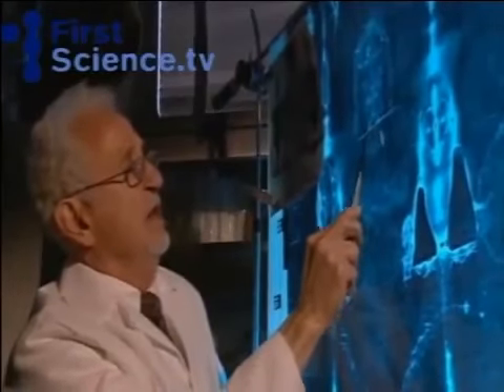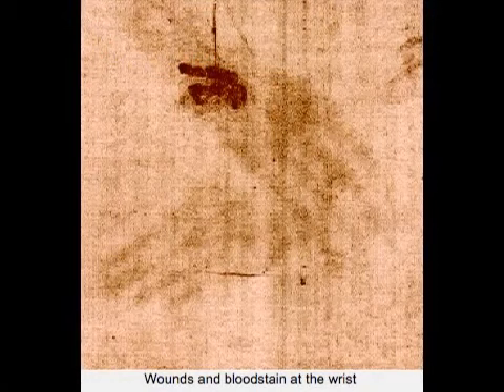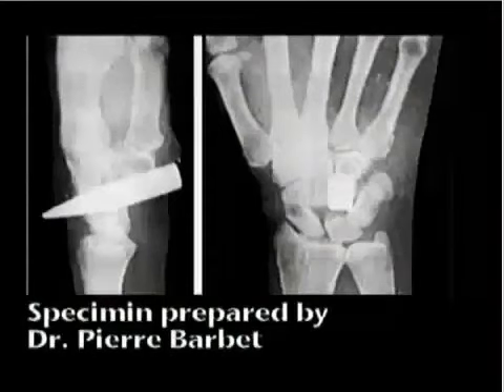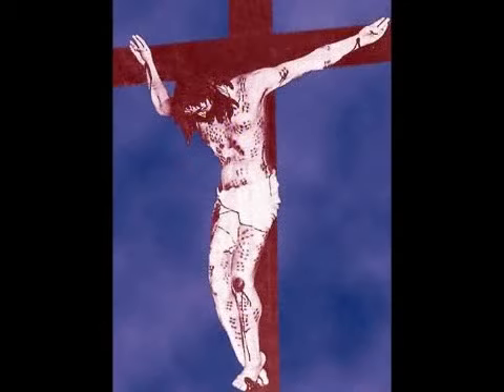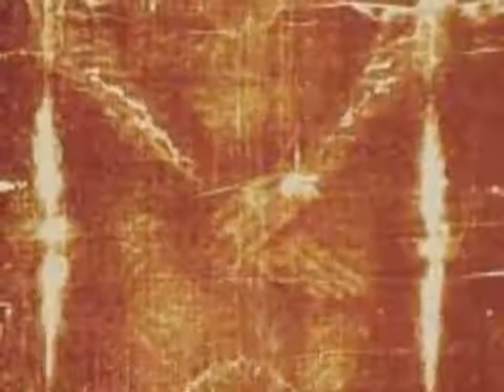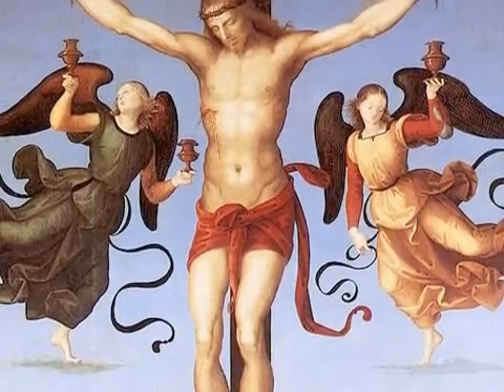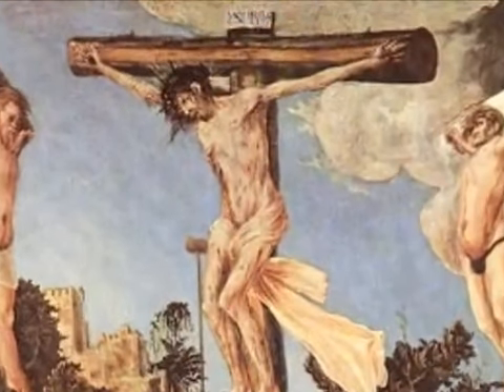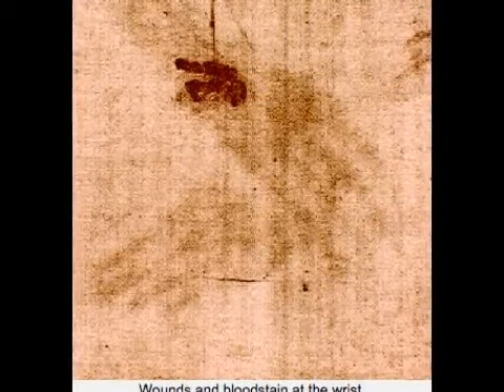Shroud of Turin Expert Barrie Schwortz 5 of 12